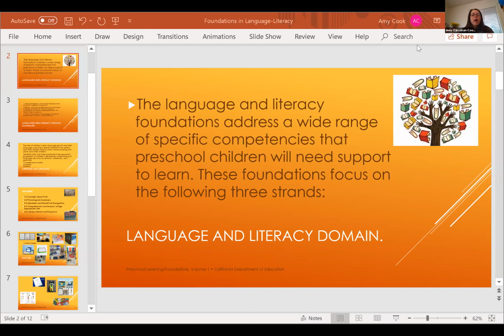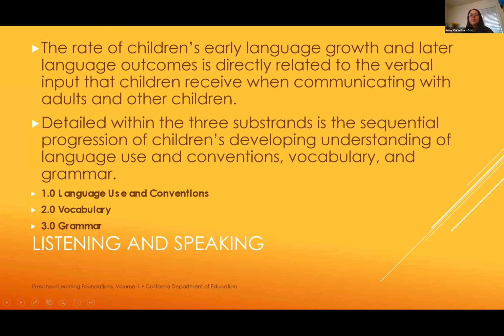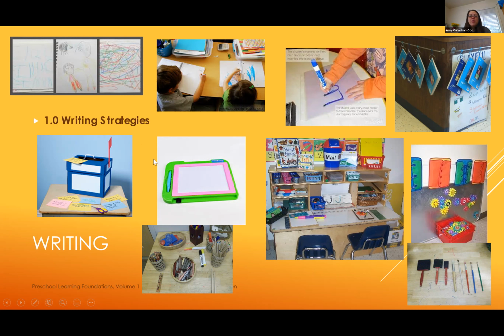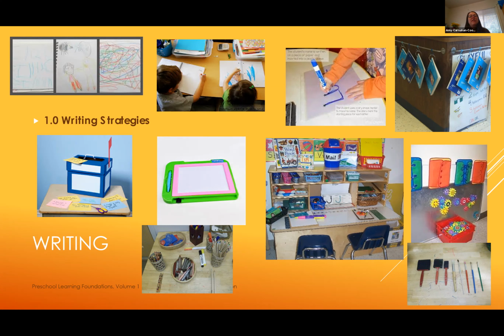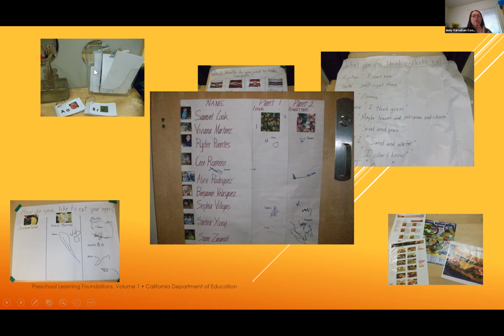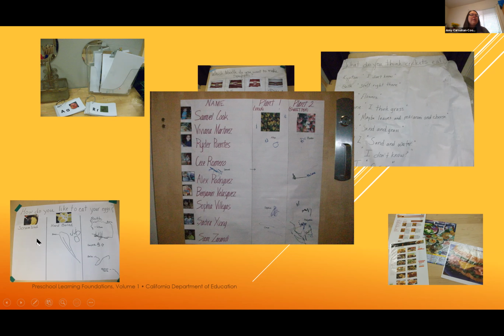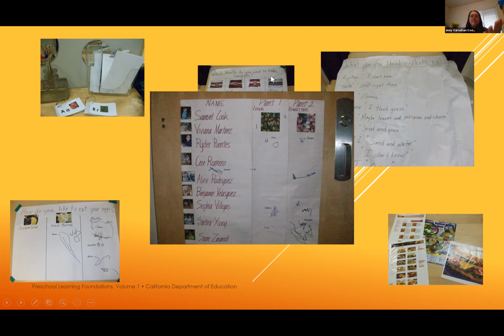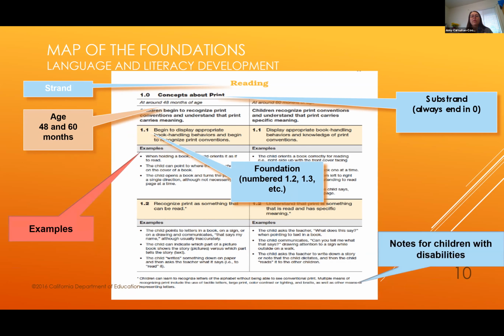GMT20191016 162455 Amy Carnah 2736x1824